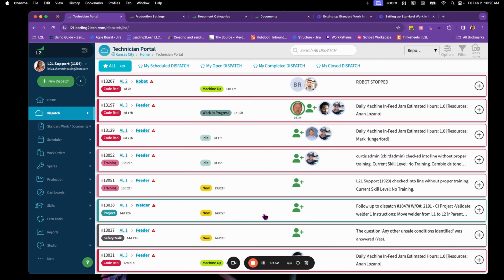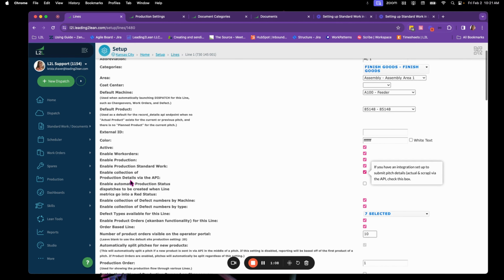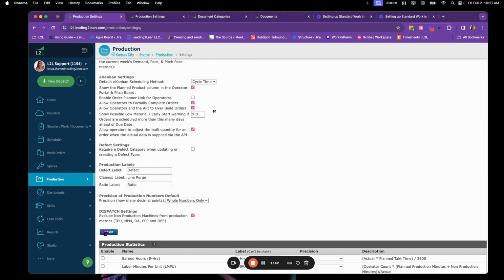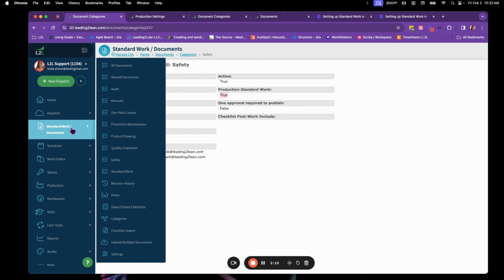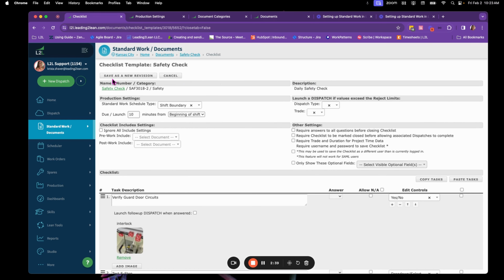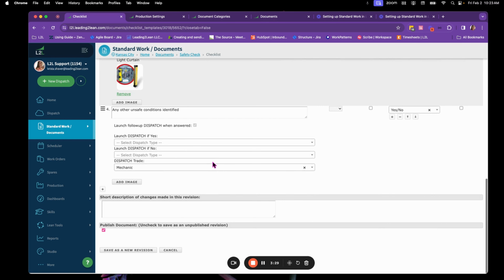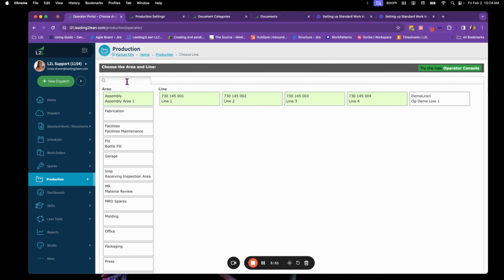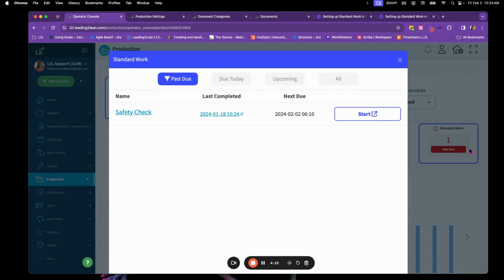Standard Work - Tips & Tricks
In this Tips & Tricks Video we will show you how to launch Daily Standard work to your operators on the L2L Connected Workforce Platform.